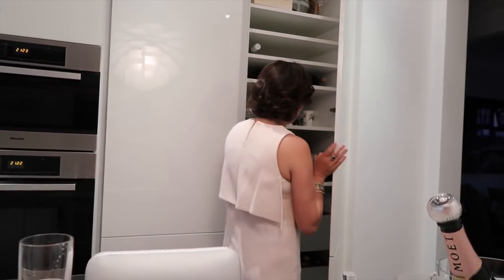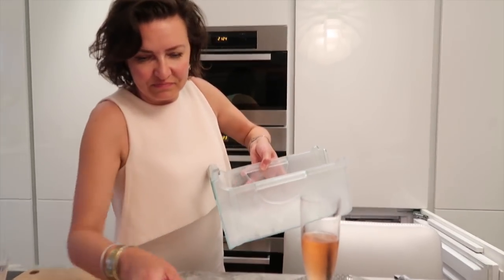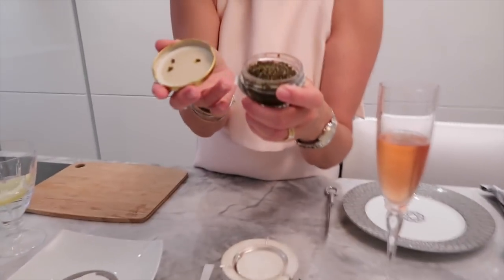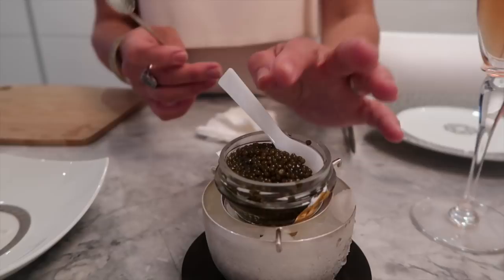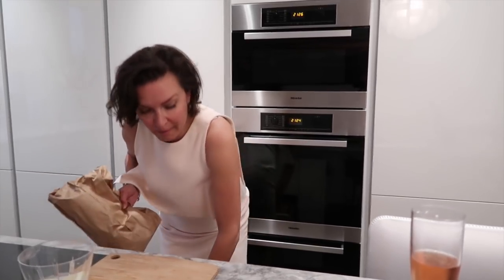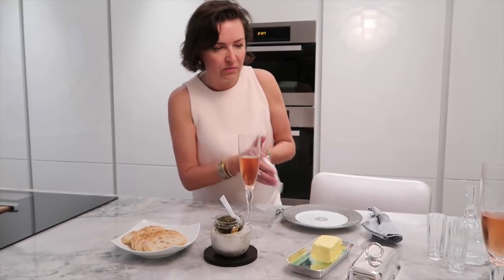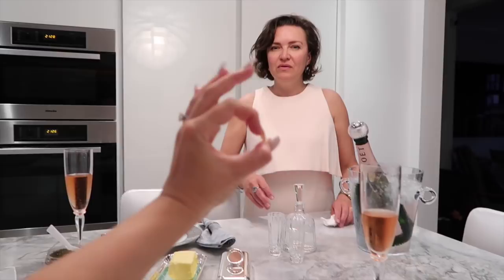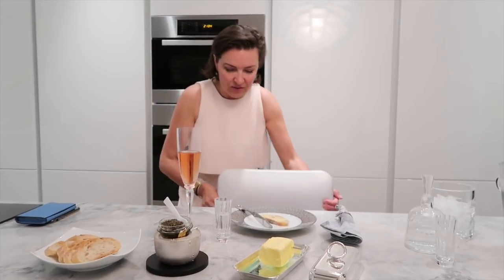HOW to eat CAVIAR the RUSSIAN way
SOCIAL: @theblondeavenue & @irinacastel

Hello my LOVELY LOVES!

This video is a fun little caviar eating ceremony!
You must understand that having grown up in the deep North of Russia, caviar is something that is commonly eaten. So this video is all about our love for the national food and how we like to enjoy it.

How you love the video, my mum and our adventures.

LOVE you lots like JELLY TOTS!
M xxx